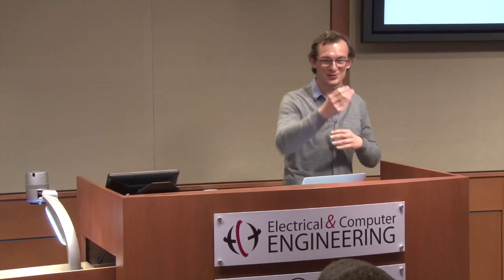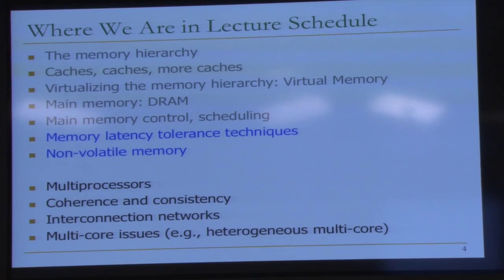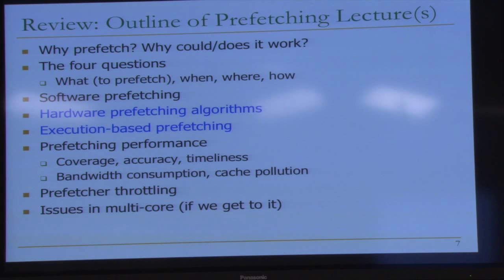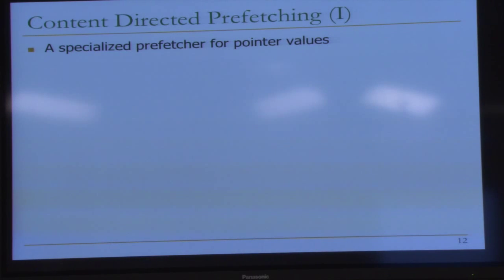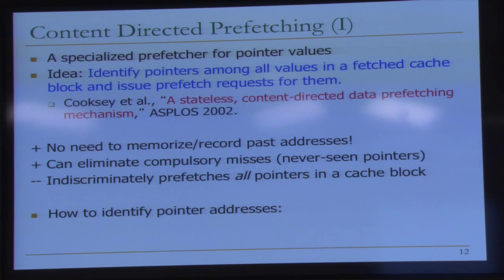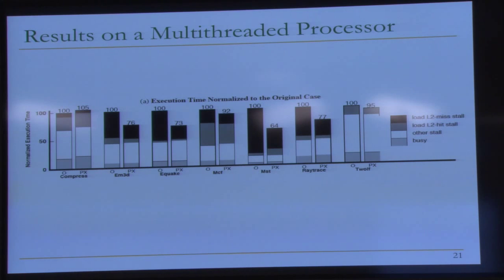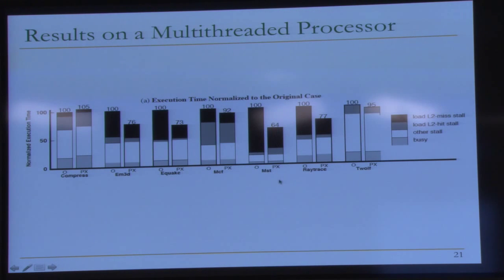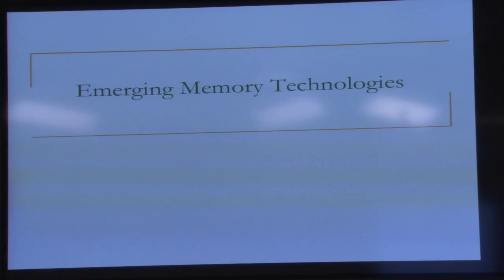Lecture 26. More Prefetching and Emerging Memory Technologies - CMU - Comp. Arch. 2015 - Onur Mutlu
Lecture 26. More Prefetching and Emerging Memory Technologies
Date:  Apr 3rd, 2015